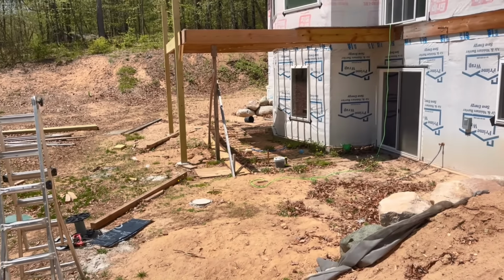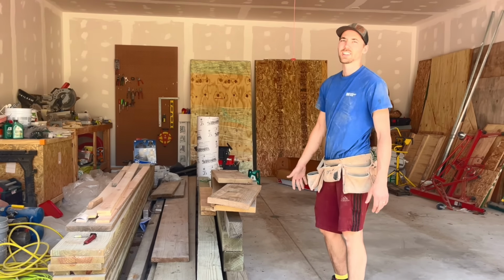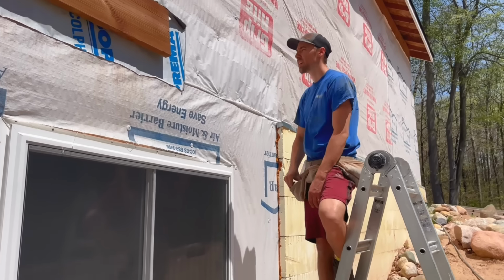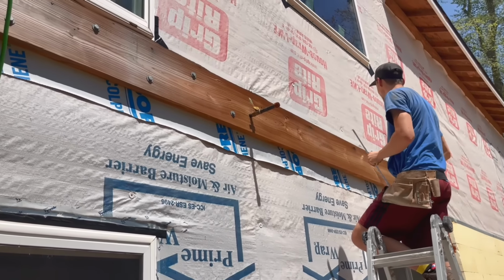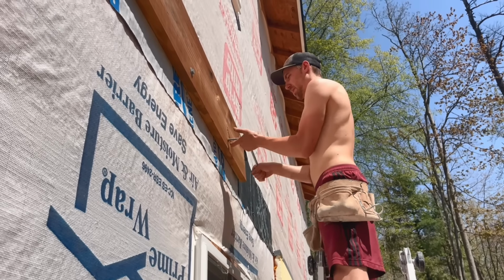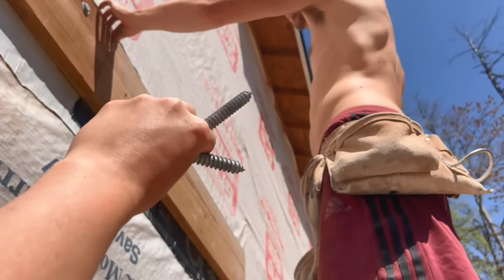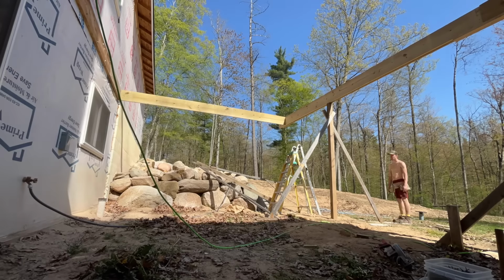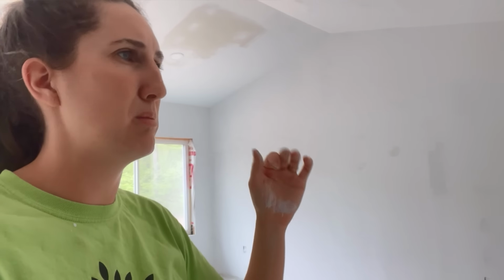Flying Our Deck | We are Finished with Priming!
Summer is finally in full swing and we are feeling it. We have a big goal this year and that is to move in by September. So the pressure is definitely building with each completed task and more ahead. We are so excited to finally see our deck shape and space be completed, but sadly this will be it for now. It isn't required that we deck it, so we will just have to wait until another year to be able to actually enjoy the space. However, the interior of our house is really coming along and besides the siding, the inside is the most important thing for us this year. Keep us in your prayers if you think of us and our kids. We are working our tails off.